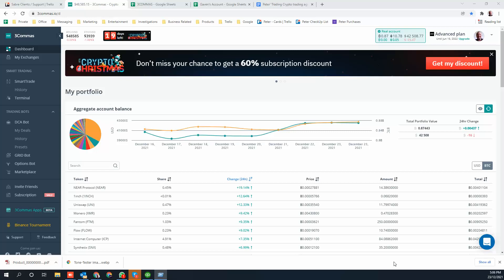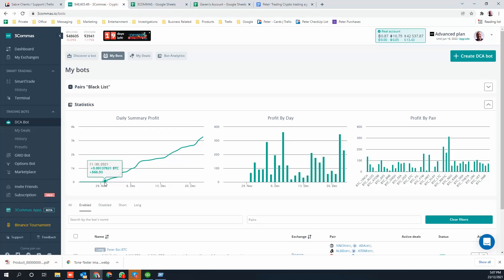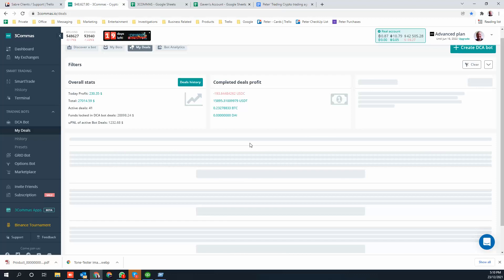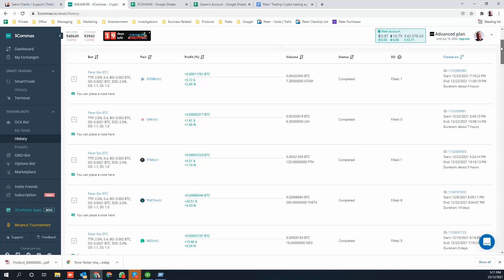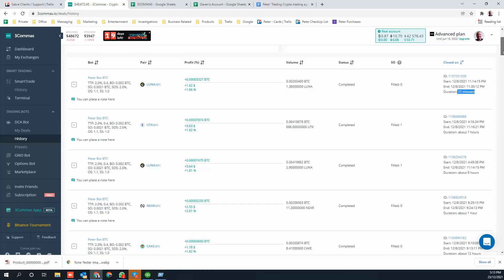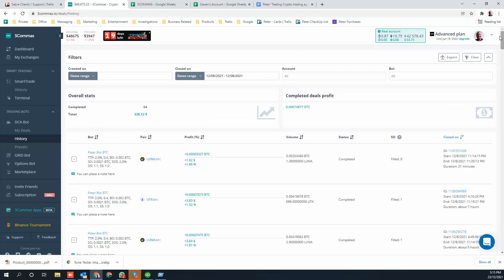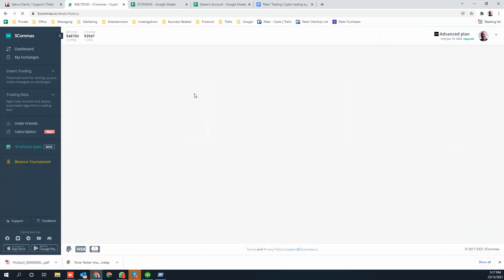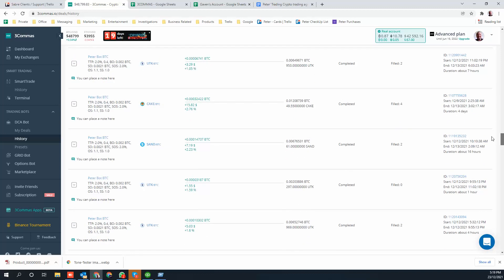3Commas Trading Bot